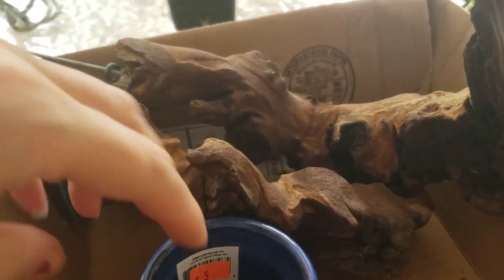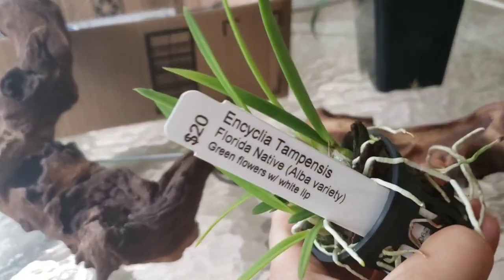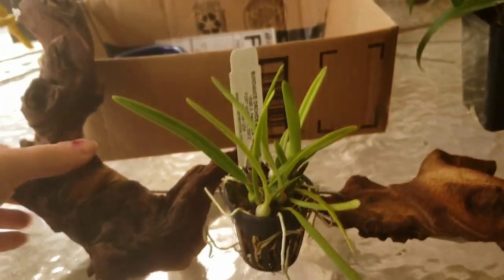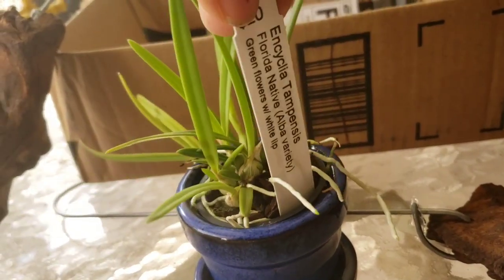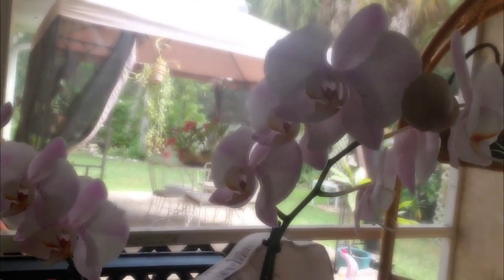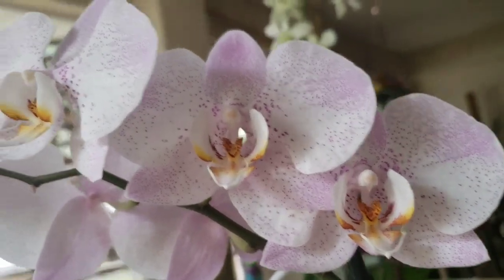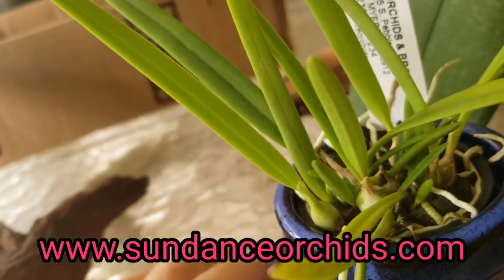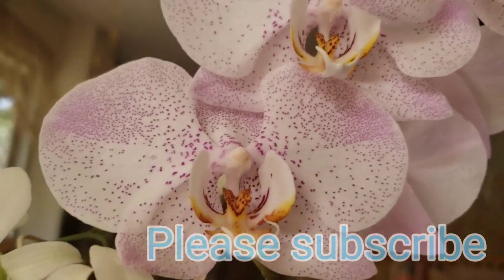SUNDANCE NURSERY HAUL